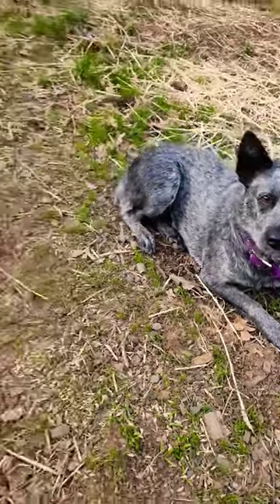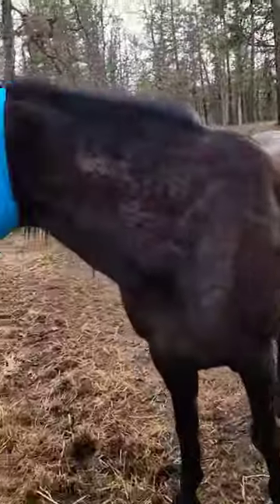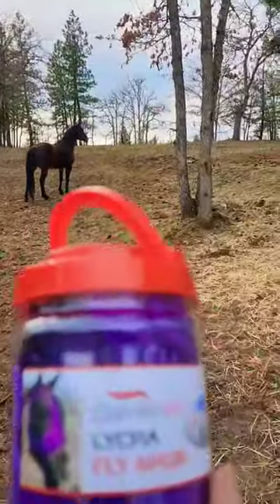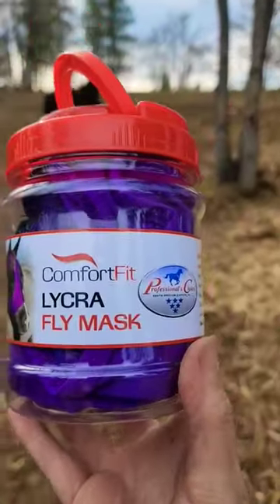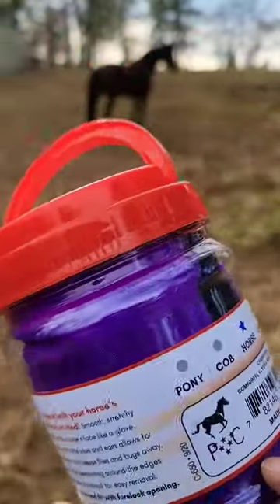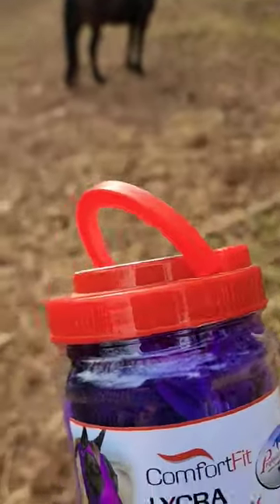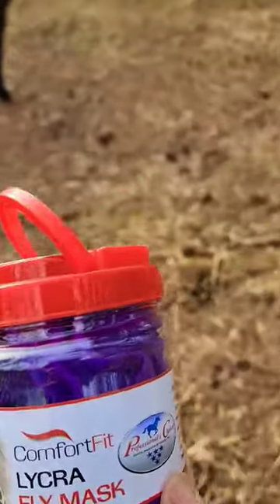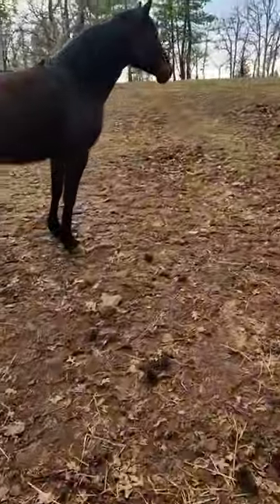Horses get new fly masks.🐴💜🩵